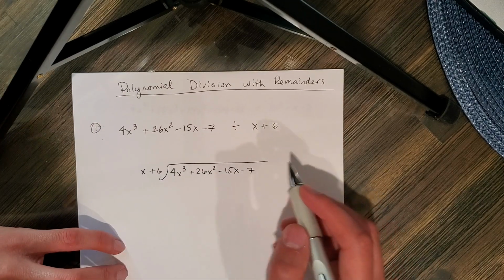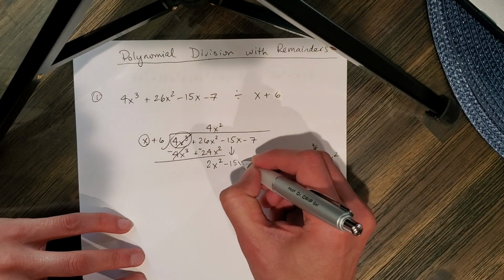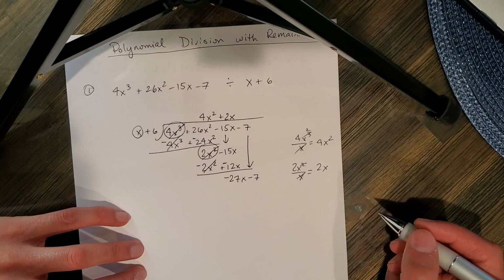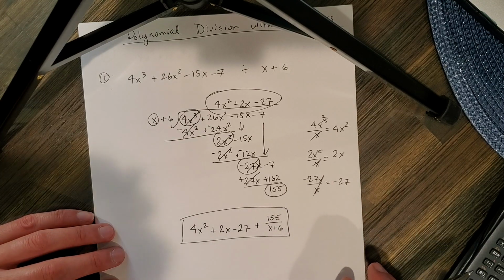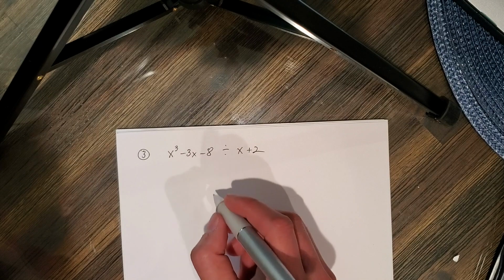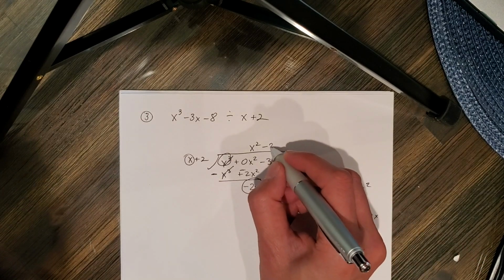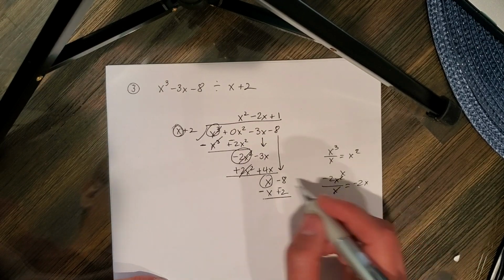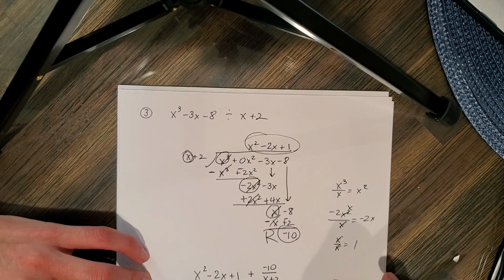Polynomial Long Division with remainders